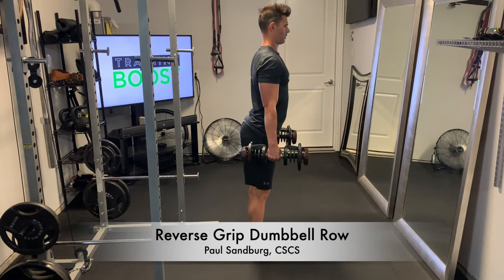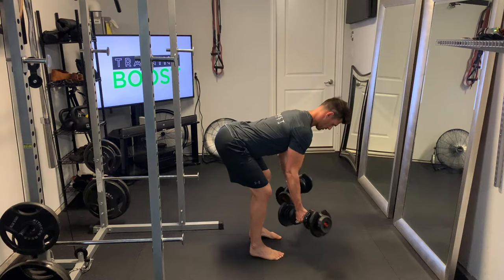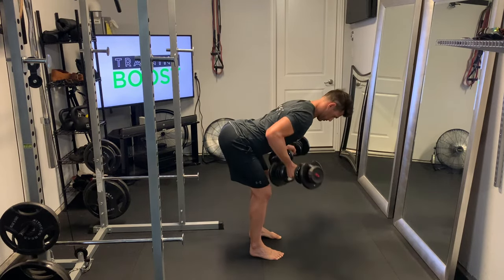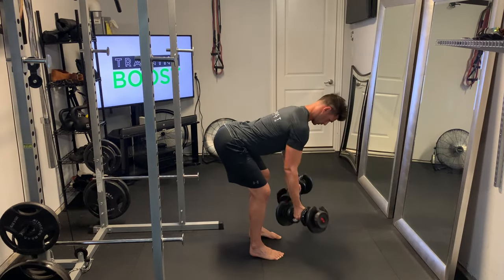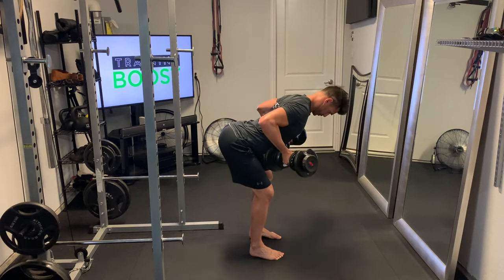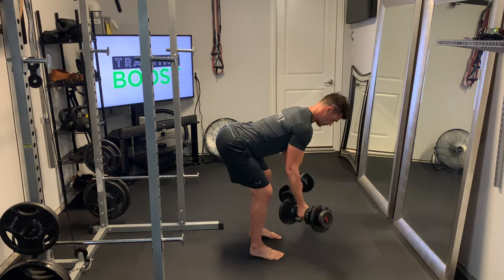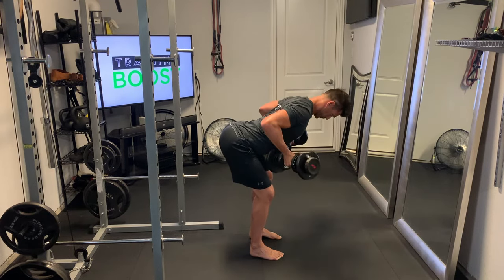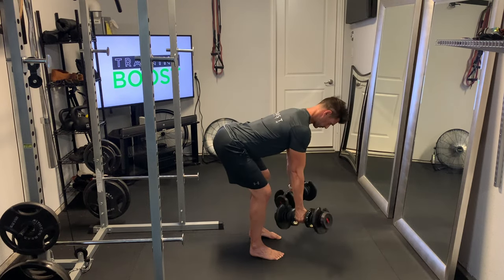Reverse Grip Dumbbell Row